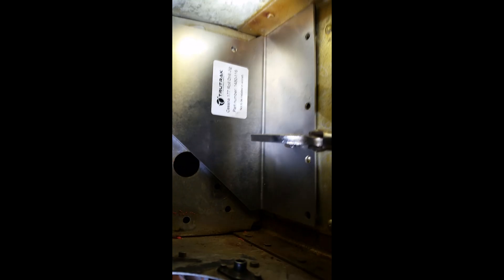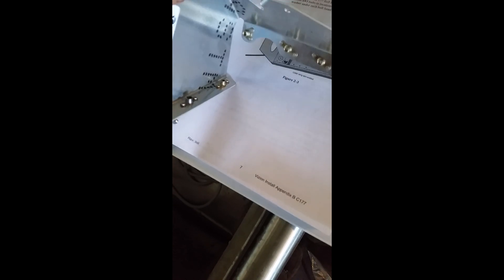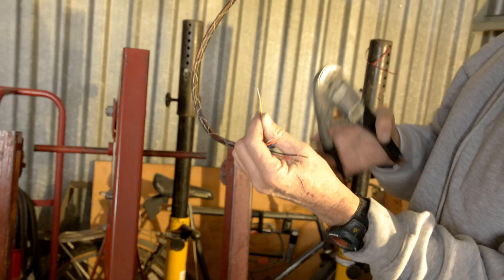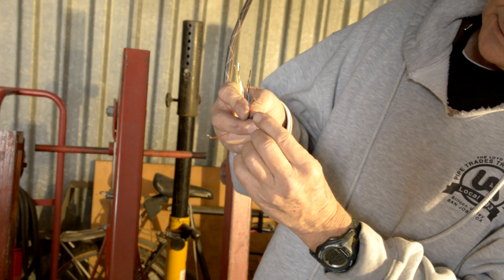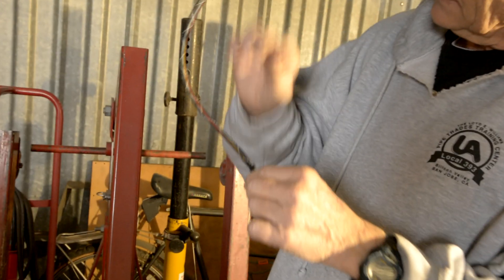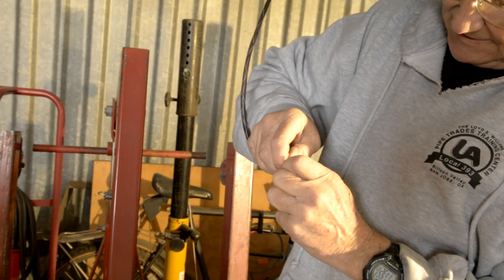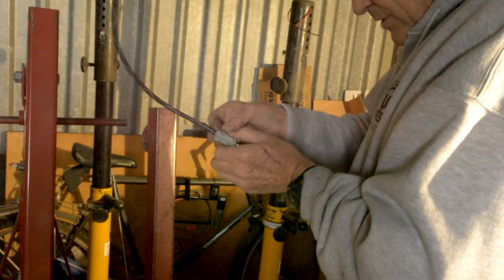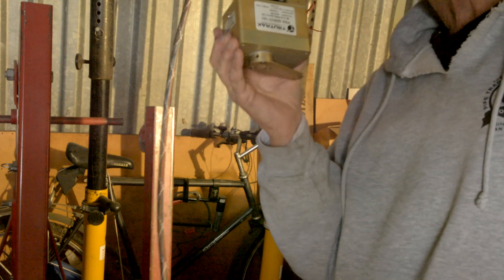C177RG TruTrak autopilot installation, part 2, installing new wing servo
Part 2 of my TruTrak autopilot installation.  The video shows the installation of the aileron servo.